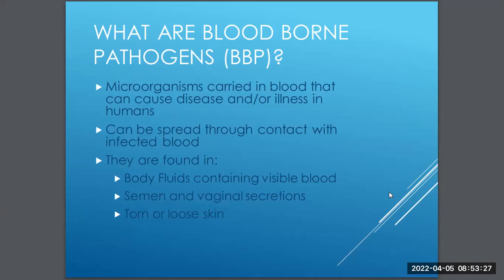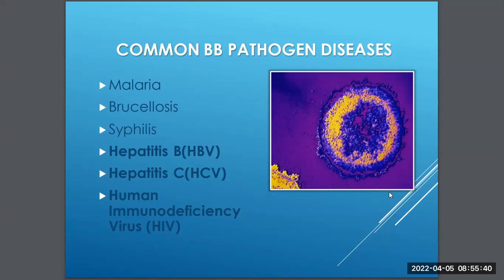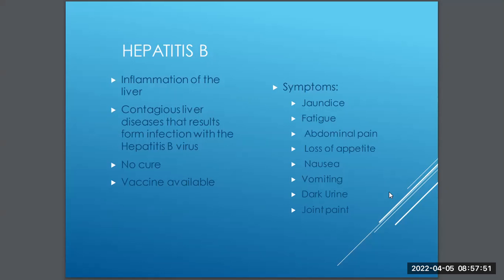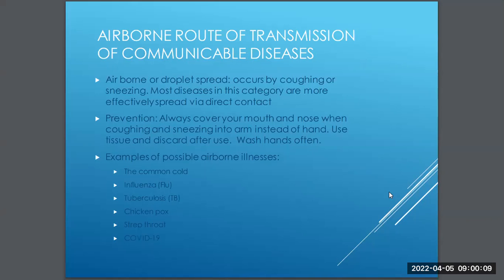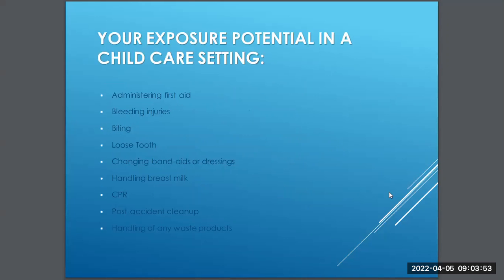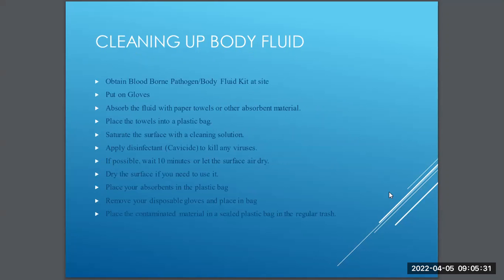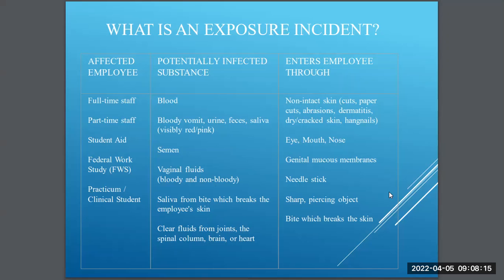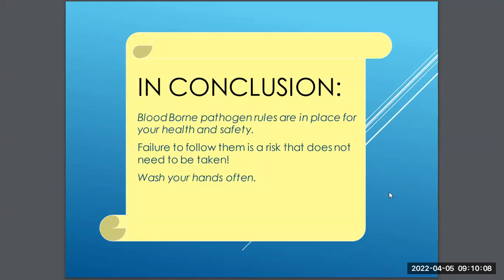Bloodborne pathogen Trainings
MHCC Bloodborne pathogen Trainings